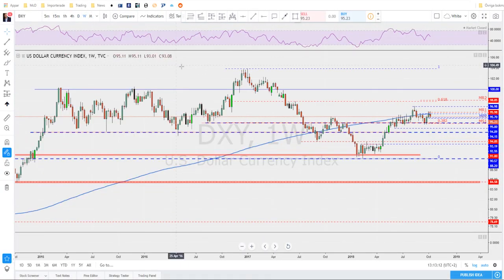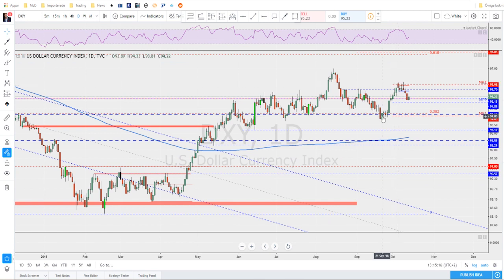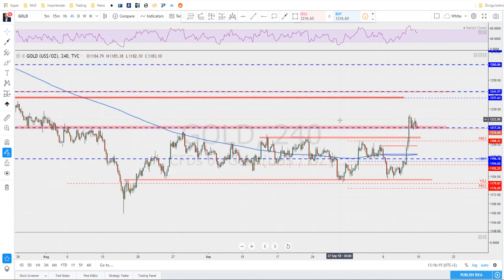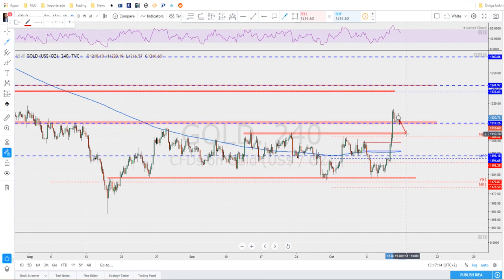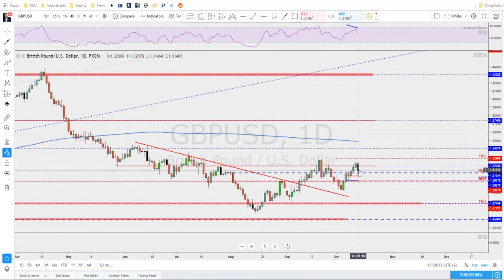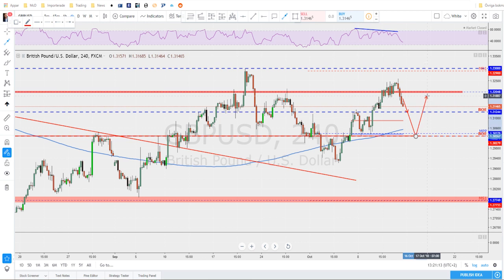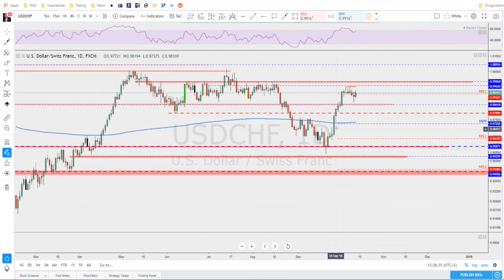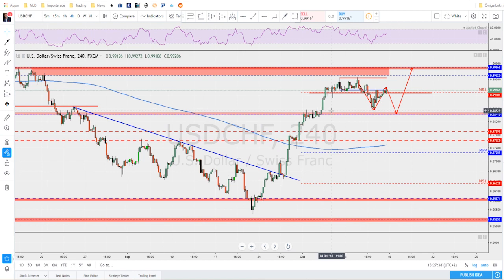The Weekly Market Overview for 14-19 Oct 2018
A Weekly Overview on all the major Forex markets including Oil and Gold. I give you the support and resistance levels to watch and maybe to add on the charts you trade . Also a top down analyses that will help you as trader with your trading plan for the trading week. These videos help the beginner traders to Master reading market structure and price action reading. And a check on all the fundamental indicators to help you for the long term trend trading as well.